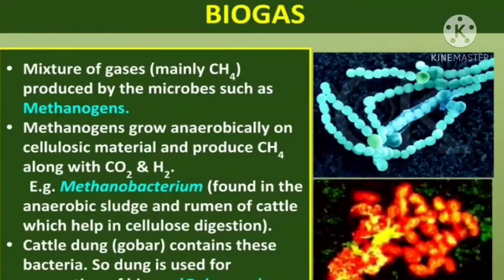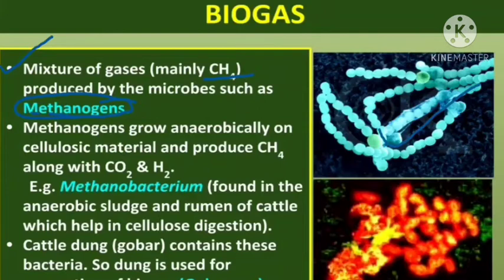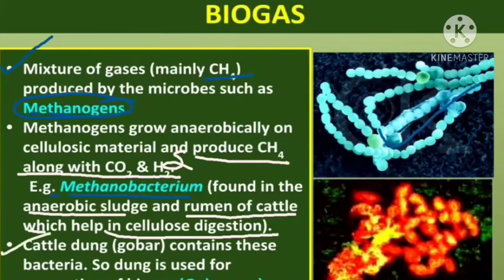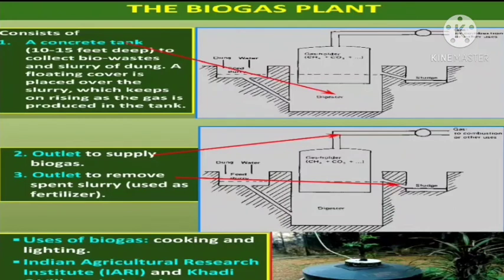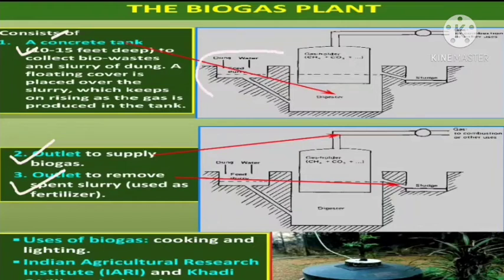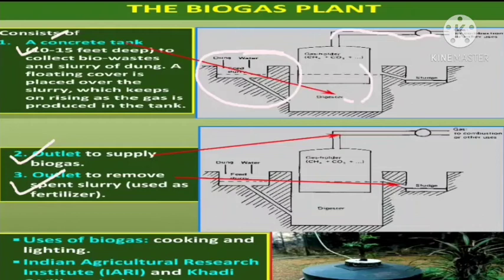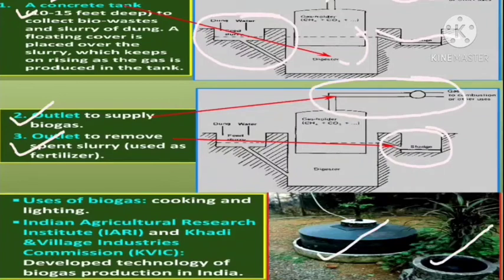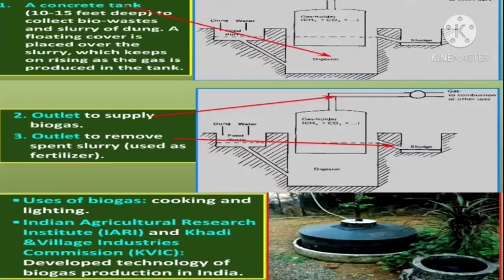Class12_Topic_MicrobesAsBiogasProduction Chapter_MicrobesAsHumanWelfare CbseBoard ByRinkeyBiology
Microbes In The Production of Biogas. ... Methane is the predominant gas present in the biogas mixture. Certain bacteria grow under anaerobic conditions and produce a large amount of methane along with carbon dioxide and hydrogen. The bacteria which produce the gaseous mixture are collectively known as methanogens.